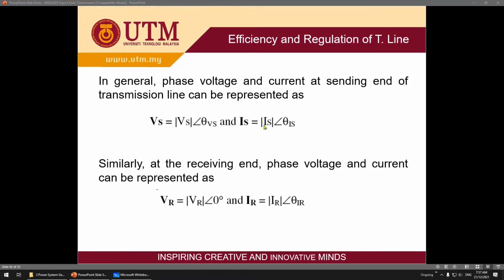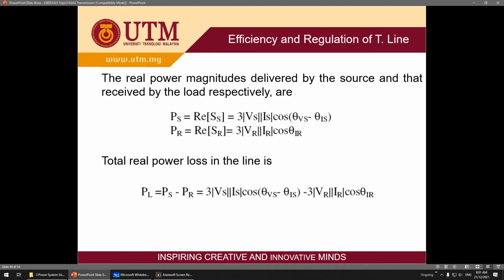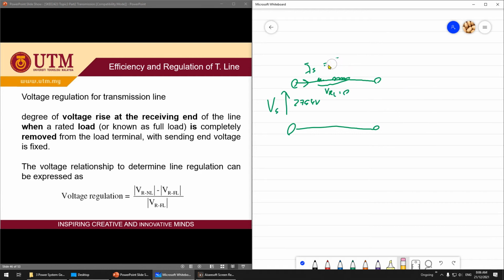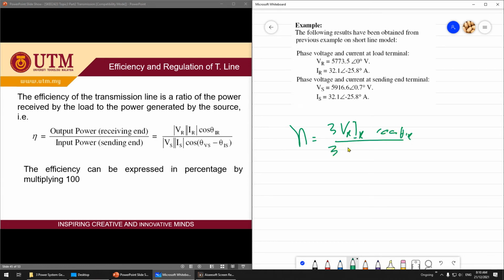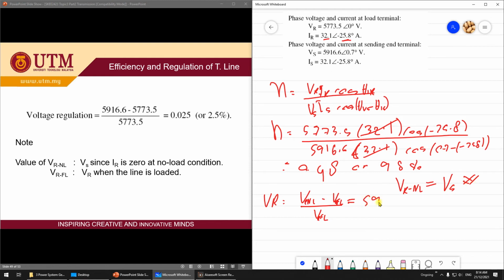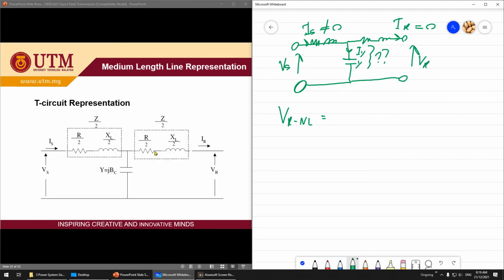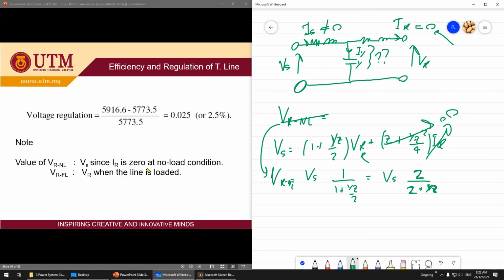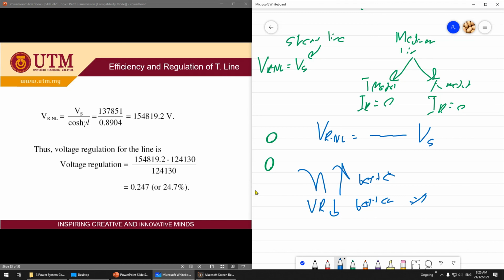W10e Efficiency and Voltage Regulation